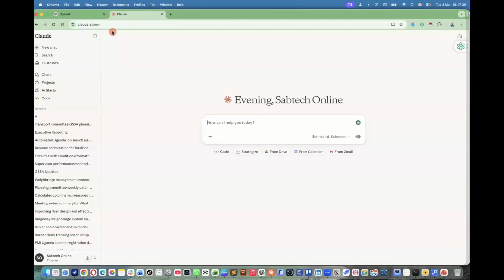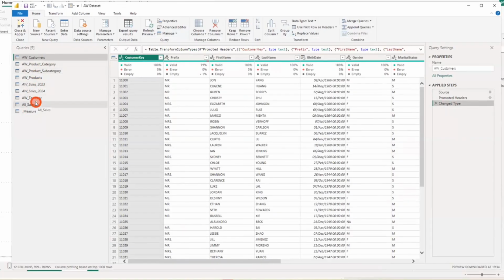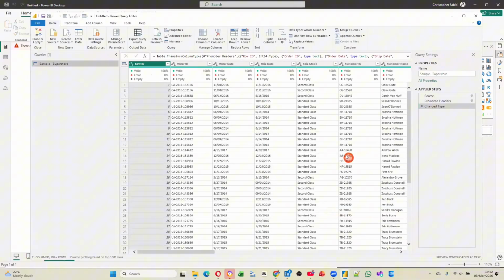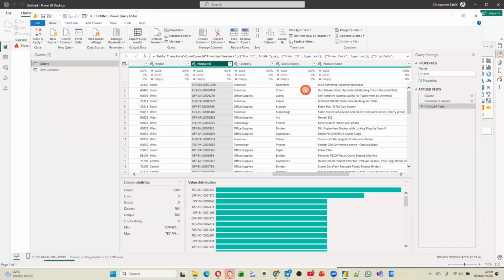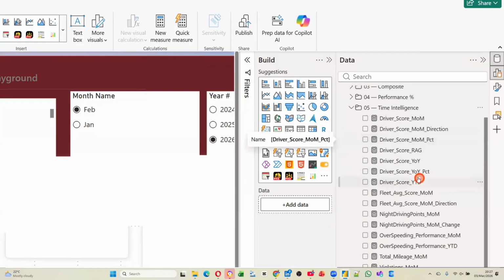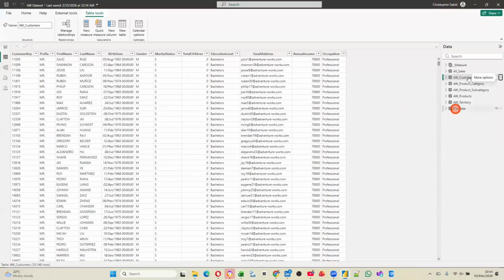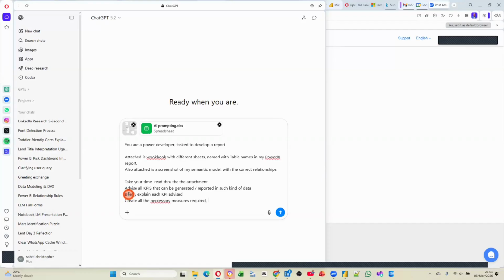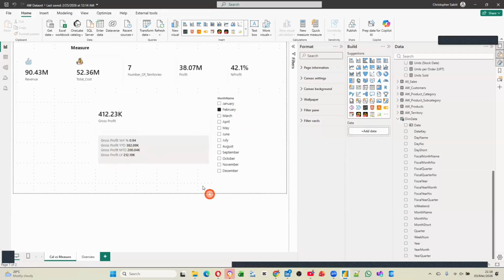Master DAX Formulas in Power BI | Building Interactive Dashboards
In this video, we walk through practical DAX in Power BI, focusing on how to create smarter measures faster using AI and the DAX Query view. You will learn how to structure prompts, generate measures, test formulas, refine outputs, and apply them in real Power BI reporting scenarios.

This session is ideal for Power BI learners, data analysts, reporting professionals, and anyone who wants to speed up DAX development while still understanding the logic behind every measure.

Topics covered include DAX basics, AI-assisted measure creation, DAX Query in Power BI, validating AI-generated formulas, improving calculation logic, and building better dashboards with reusable measures.

⏱️ Timestamps
00:00 Introduction and video overview
04:10 Why DAX matters in Power BI reporting
11:35 Understanding measures vs calculated columns
20:15 Introduction to DAX Query view in Power BI
31:40 How to use AI to generate DAX measures
43:25 Writing better prompts for AI-generated DAX
56:10 Testing and validating DAX outputs in Power BI
01:08:45 Fixing errors and refining measure logic
01:22:30 Applying generated measures to dashboards and visuals
01:36:20 Best practices for using AI with DAX in real projects
01:49:10 Final recap and key takeaways